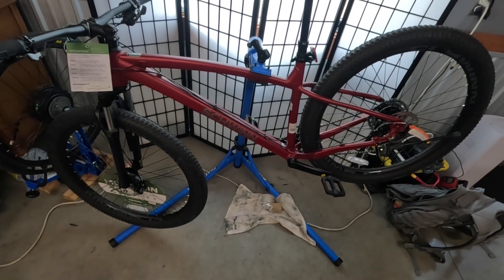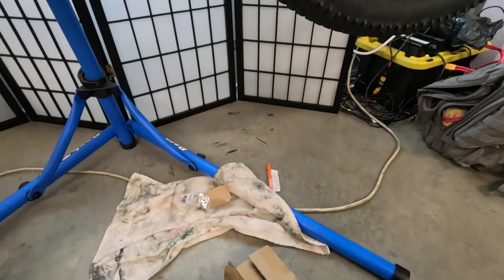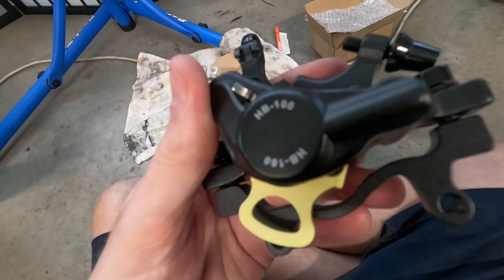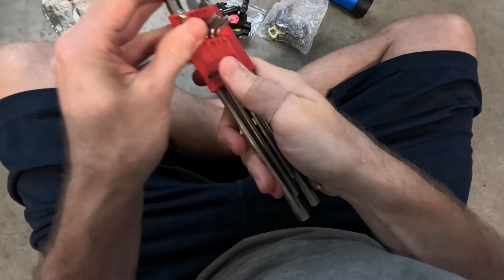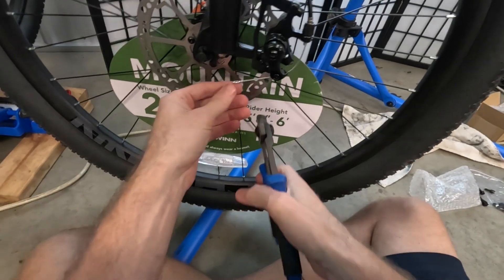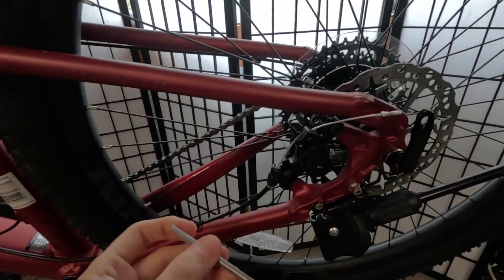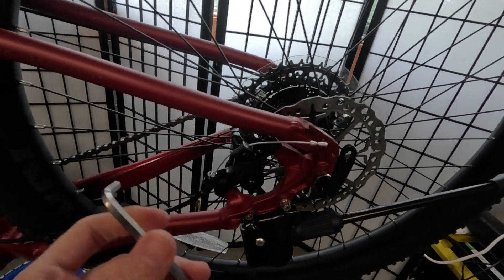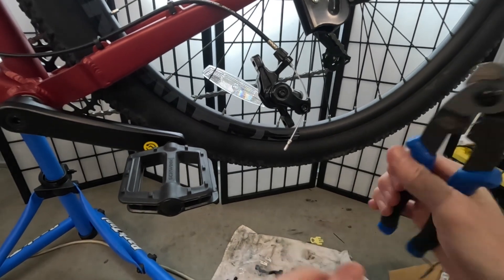Zoom XTECH HB100 Brakes - Cable Pull, Hydraulic Caliper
Shimano Deore XT Pads In this video, I'm kicking off a new project: converting a $184 clearance bike into a powerful mid-drive e-bike!  Before the motor arrives, the first and most important step is to upgrade the brakes. You should always upgrade the brakes on a budget bike before adding a motor.

Join me as I install a set of X-tech Zoom HB-100 brakes. These are a very interesting and affordable hybrid setup—they use a standard mechanical brake cable, but the caliper itself is hydraulic, which should give us the best of both worlds! We'll also see a prime example of why you might not want to buy a "Walmart bike"—if you're not ready to do some mechanic work, that is!

A special thanks to viewer John Denver for recommending these!

Timestamps:
0:00 - Intro & The New Budget E-Bike Project
0:58 - Unboxing the X-tech HB-100 Brakes
1:44 - How These Mechanical-Hydraulic Brakes Work
5:09 - The Nightmare of Removing Walmart Bike Bolts
6:10 - Proof of a Bad Factory Installation
8:53 - Installing the Front HB-100 Caliper
11:39 - Finishing the Front Brake Installation
13:02 - Moving on to the Rear Brake
14:20 - Installing the Rear Caliper
16:50 - First Impressions & Final Thoughts
17:11 - Call for Feedback: Have You Used These Brakes?
18:54 - Coming Soon: The Full Mid-Drive Build & Test Ride!